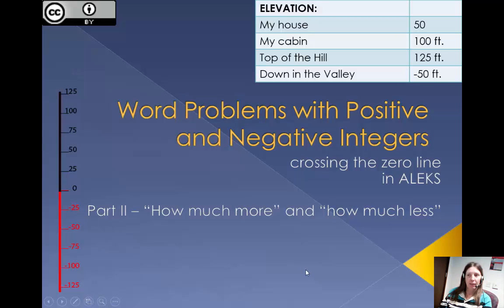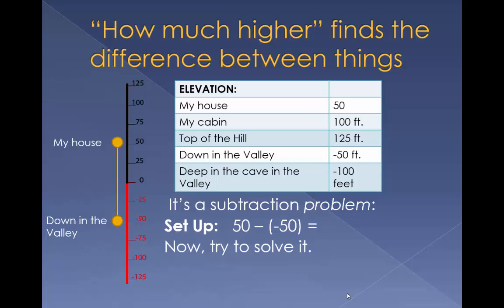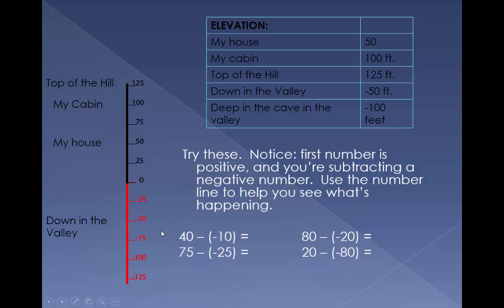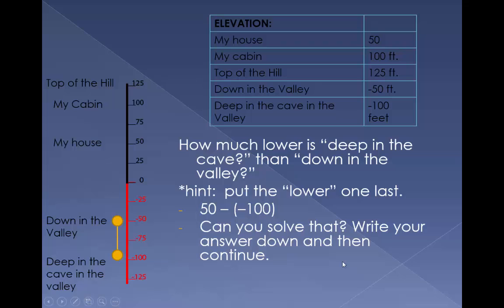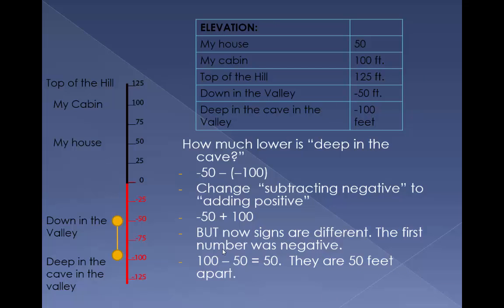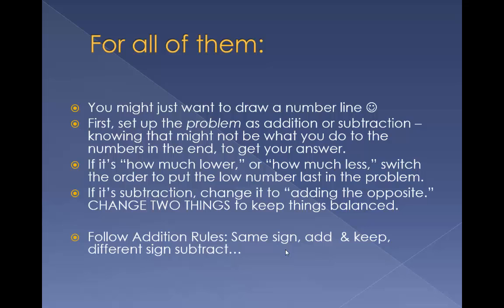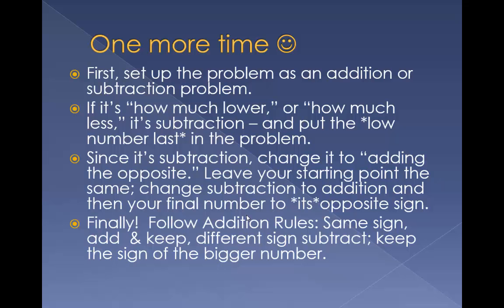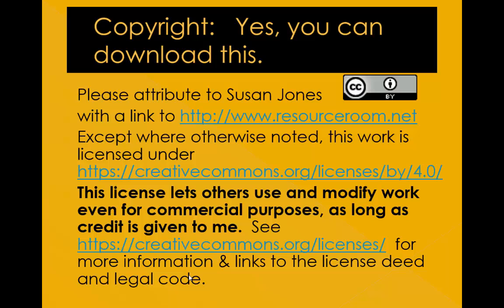ALEKS part II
Explains finding the difference between two amounts when one or both are negative